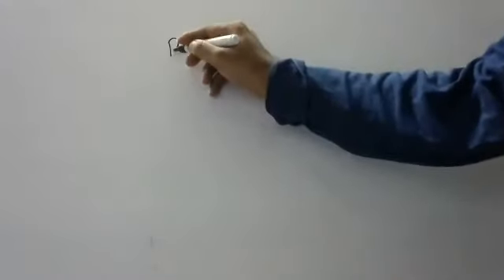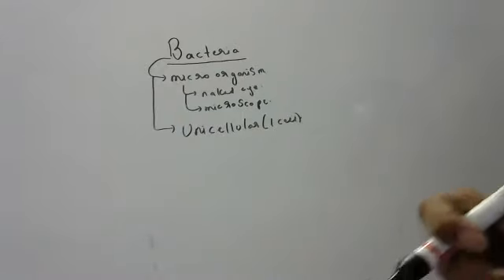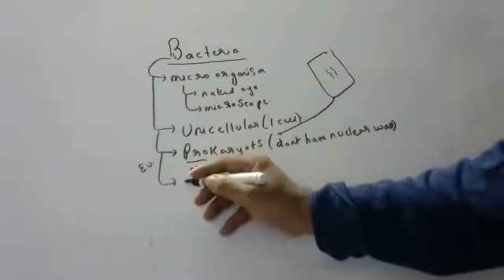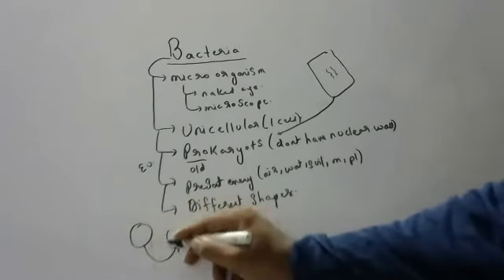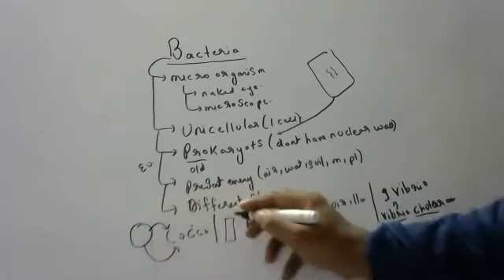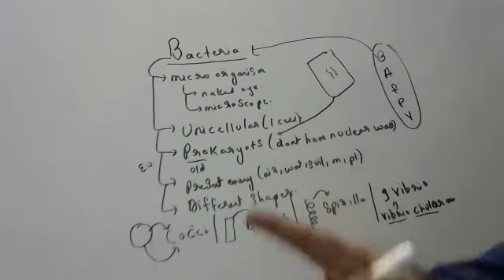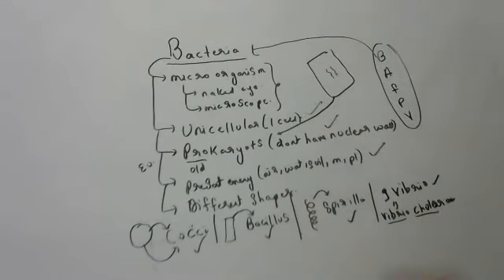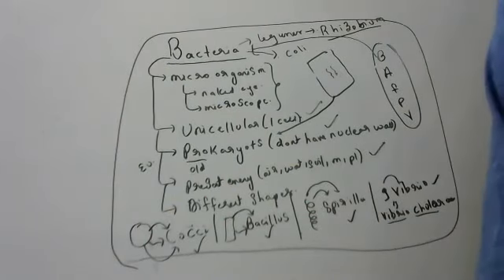bacteria 8th cbse basics with work sheet link in description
1.what is meant by prokaryotic celss
2.what is round shaped bacteria called
3.which bacteria causes cholera and what is shape of that bacteria
4.which bacteria causes tuberculosis and what is shape of that bacteria
.give one eg of symbiotic bacteria
5.what is bacteria present in our gut
6.what bacteria causes typhoid
7.why bacteria are caleed omnipresent